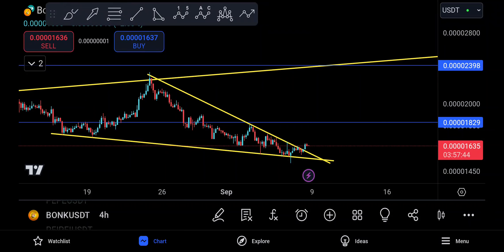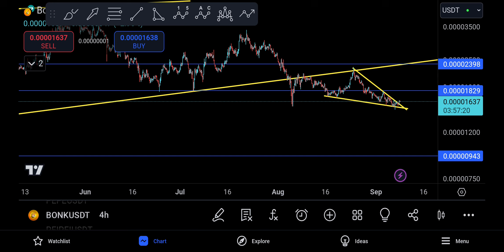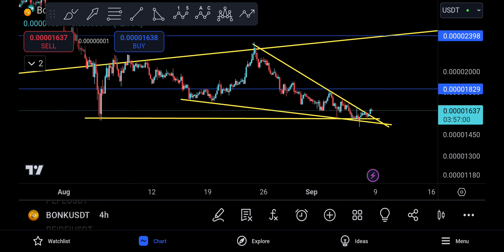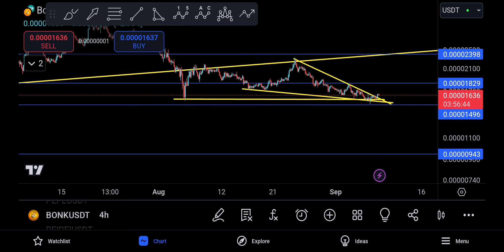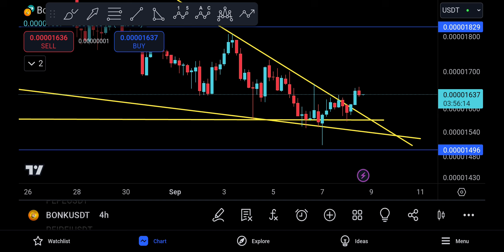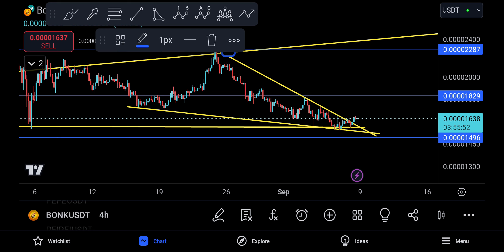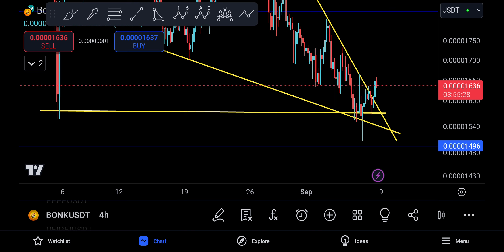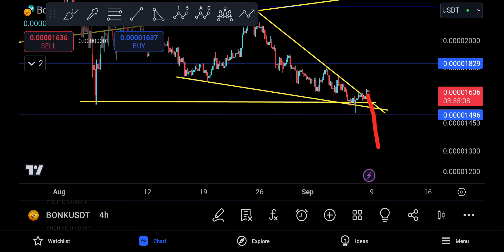BONK Coin (BONK) Price Prediction and Technical Analysis, FALLING WEDGE !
🎥 VIDEO: Binance Exchange For Beginners, 1A0+ TIPS AND TRICKS TO USE AN EXCHANGE !!!

BONK COIN update today for 8 SEPTEMBER 2024